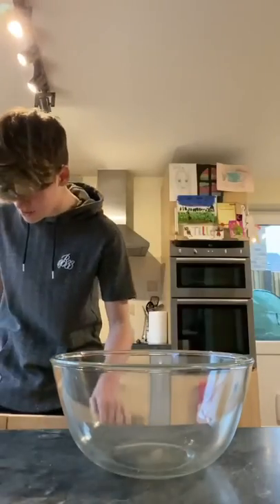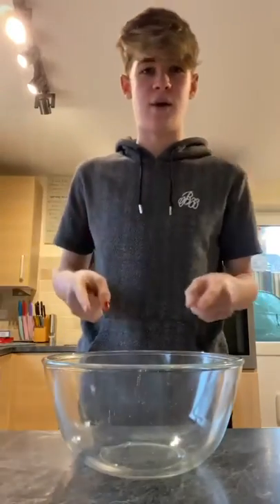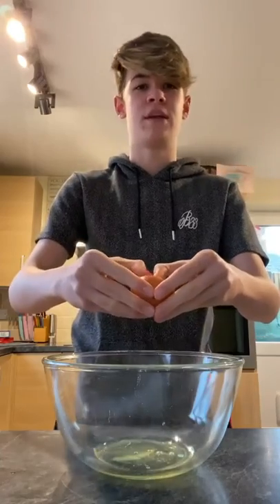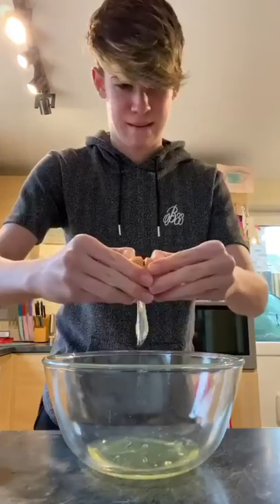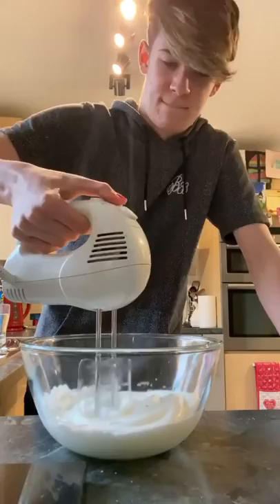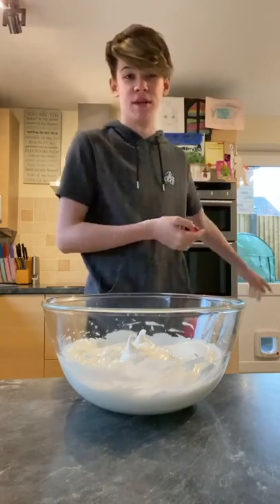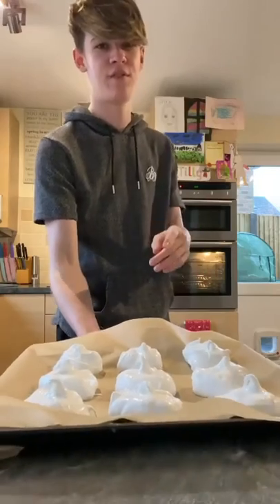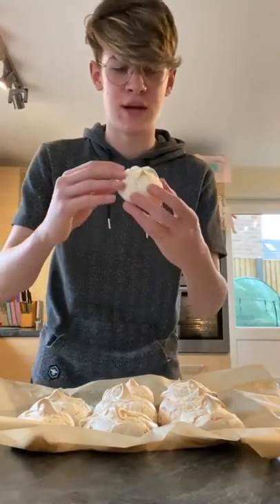COOKING WITH HARVEY MILLS